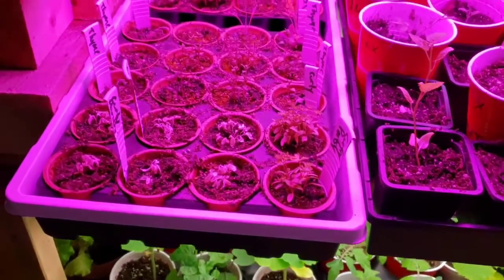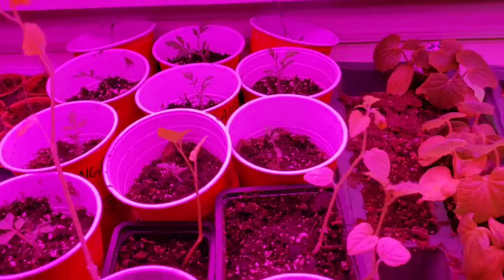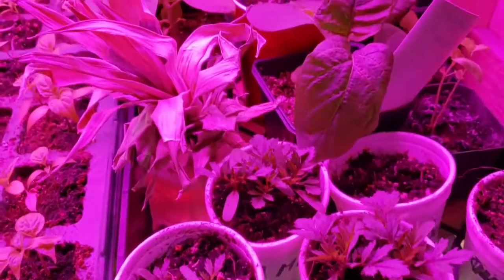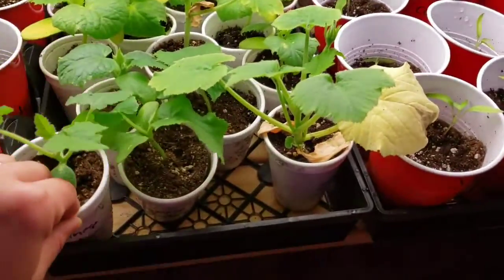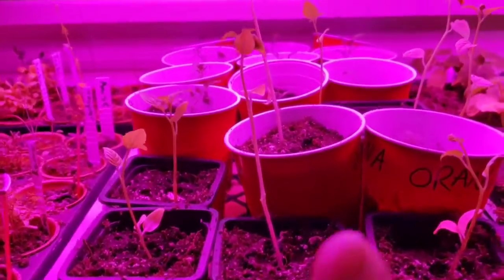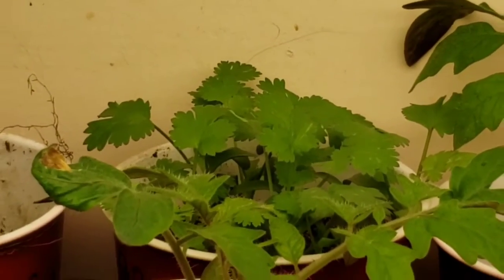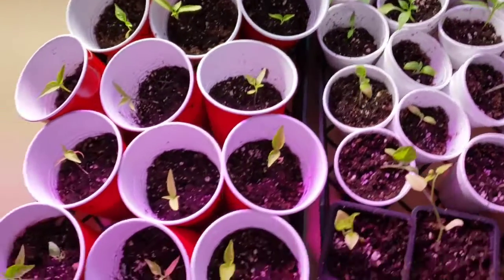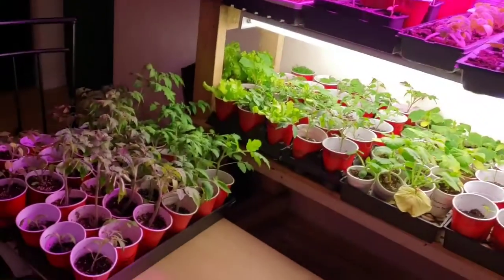Good Morning Garden Tour